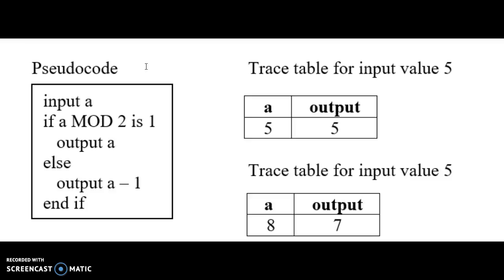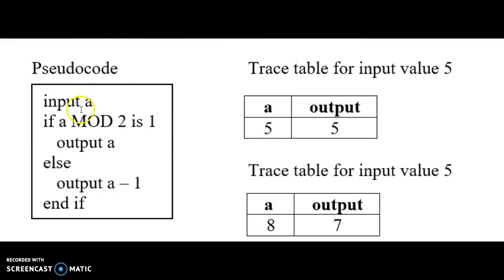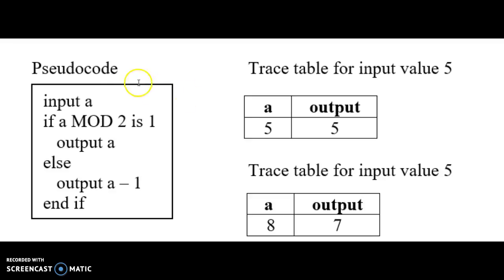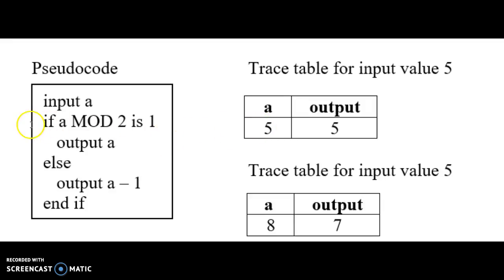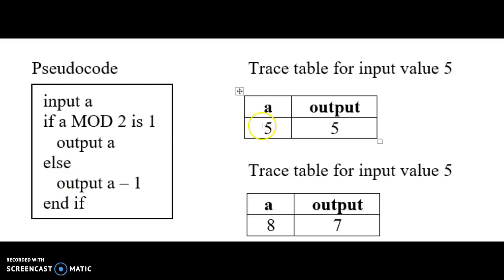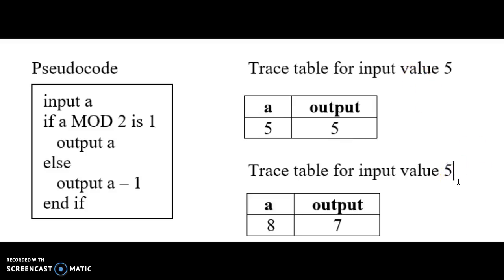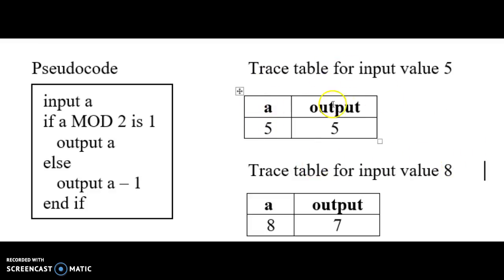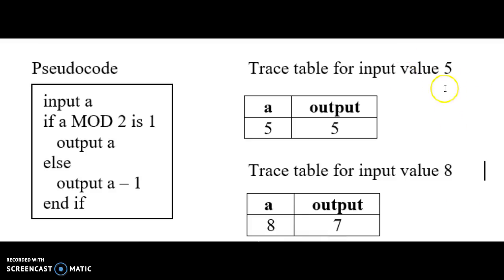Summer task page 5 trace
Trace of pseudocode on page 5 of Summer task for new students taking Computer science at St Brendan's